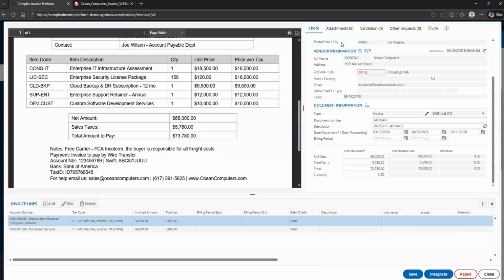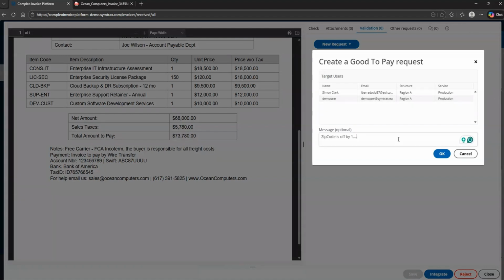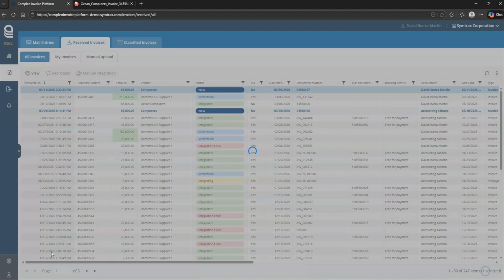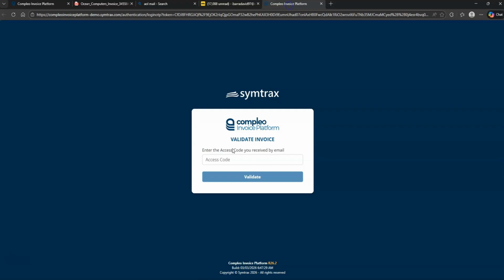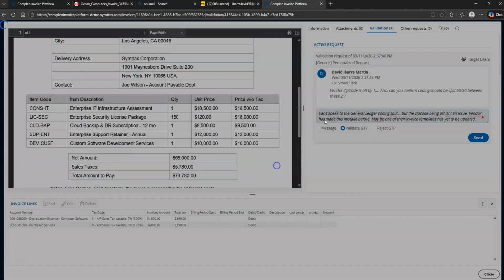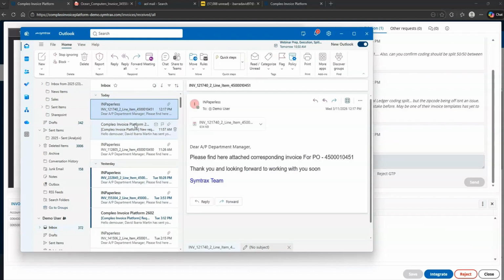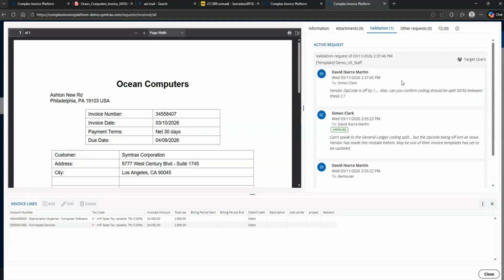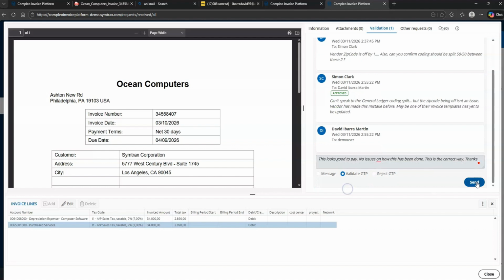Good To Pay Validation Flow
This video will cover:

Multi-Stakeholder Approval Flow
Comments @ Request Level
One-Time (temporary) Validator Access
Regular User Validator Access
Audit Trail
Validate GTP